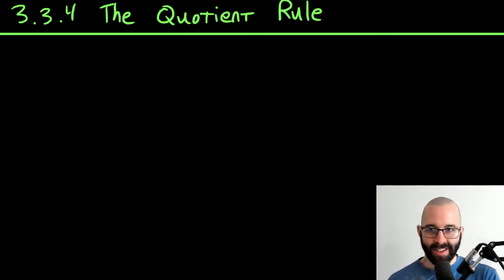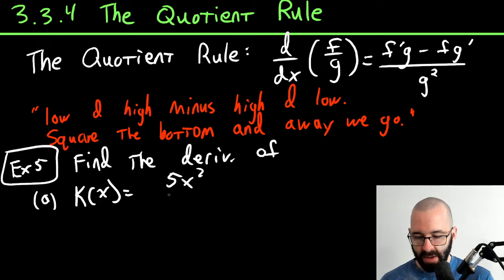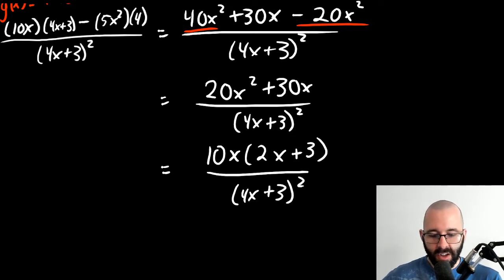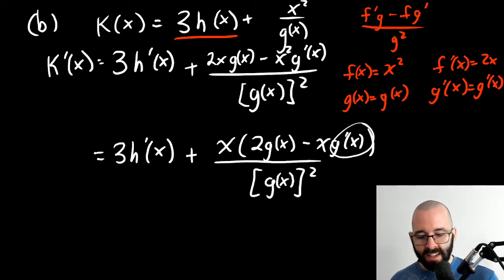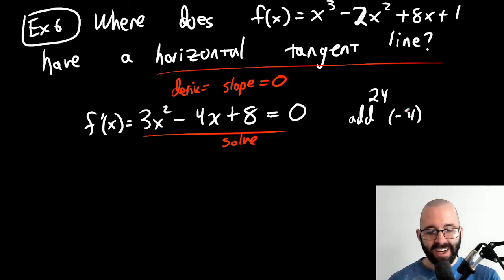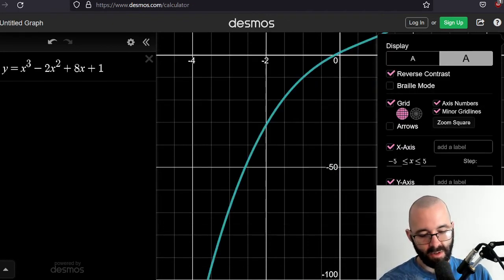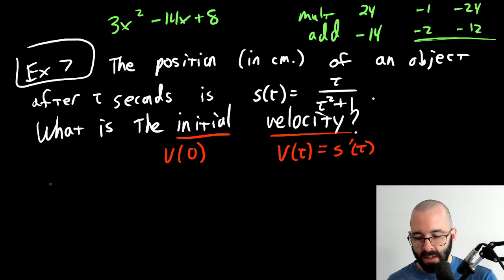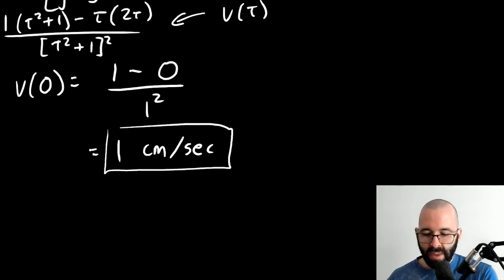3 3 4 The Quotient Rule